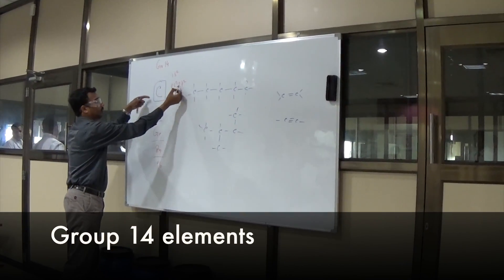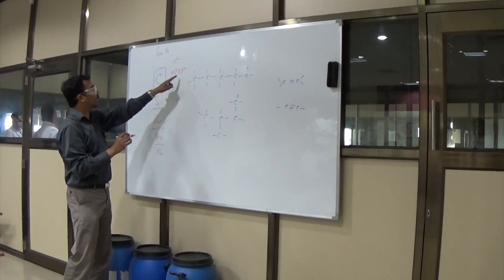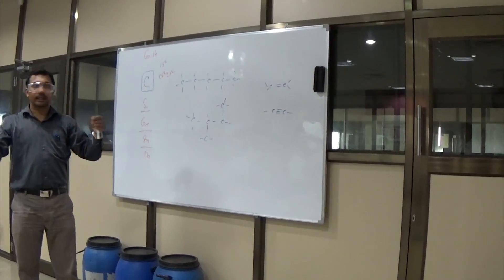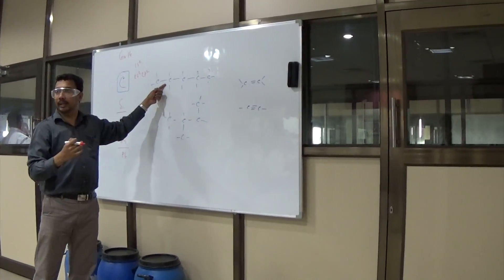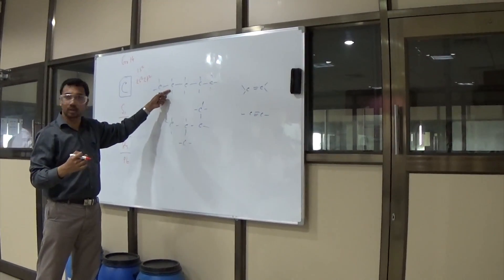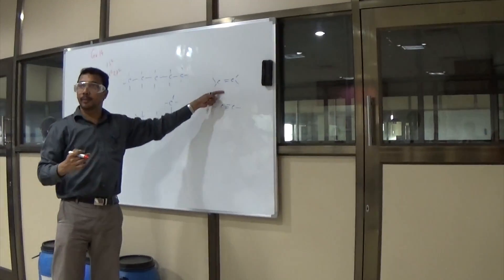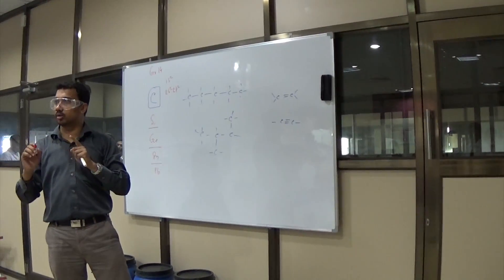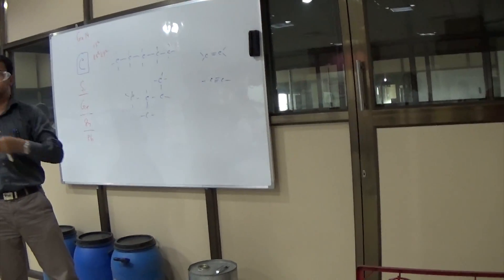School Outreach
The Outreach team at TIFR Centre for Interdisciplinary Sciences, Hyderabad, put together a day of lab visits and experiments for a visiting school in October 2014.
Warning: do not attempt to use liquid nitrogen without proper safety equipment.